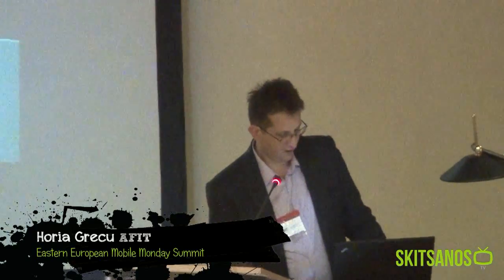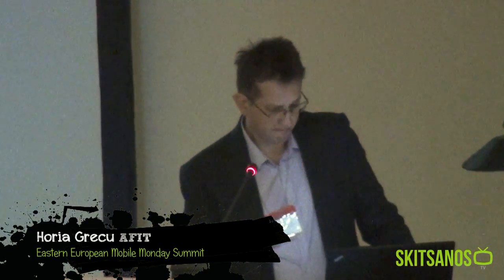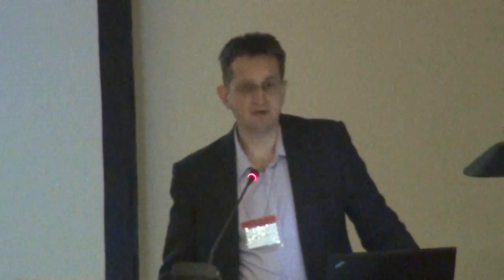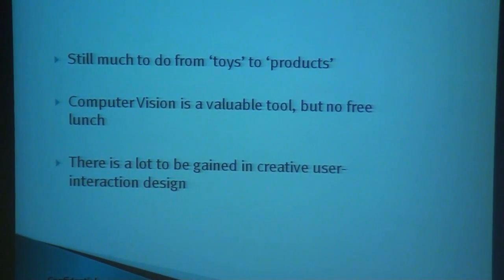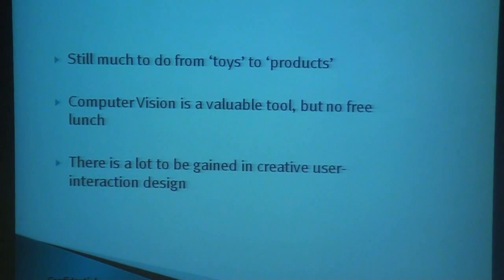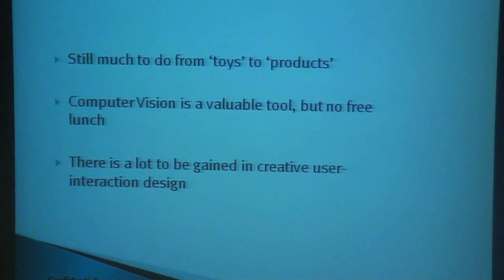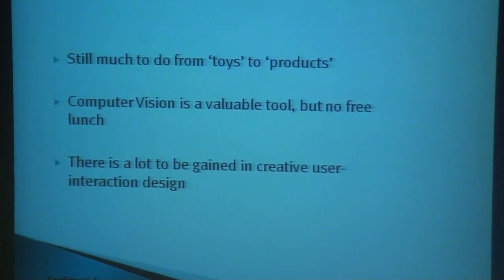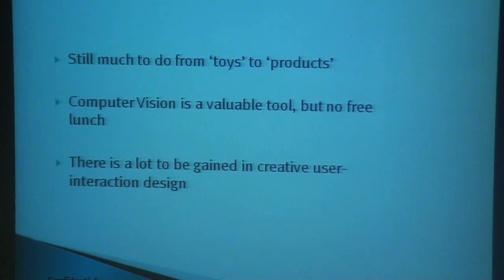Mobile Monday - Horia Grecu - AFIT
Performance of current crop of AR applications is limitative with respect to the range of potential usage. This talk provides insight on what are the main bottlenecks, how computer vision is able to help, and what are the foreseeable limitations of such help. Showcase of AFIT AR browser application.